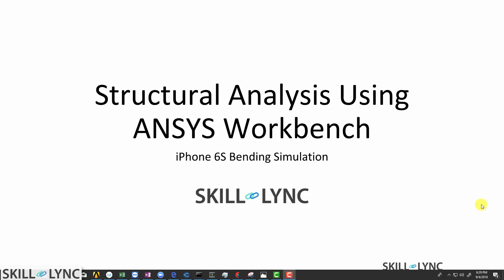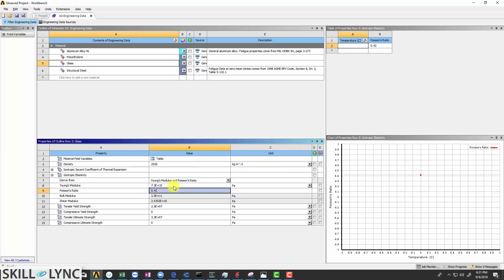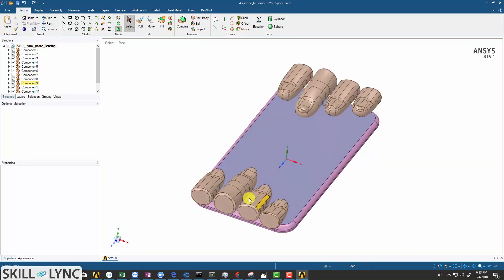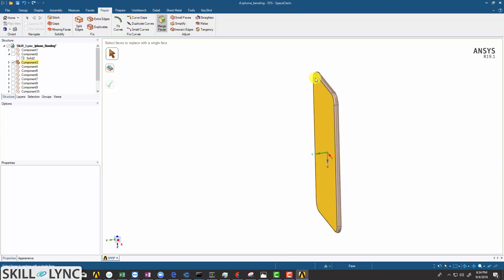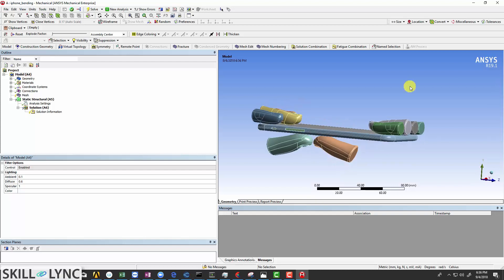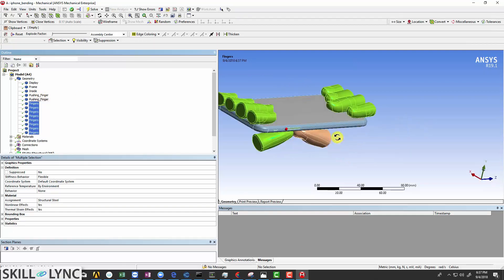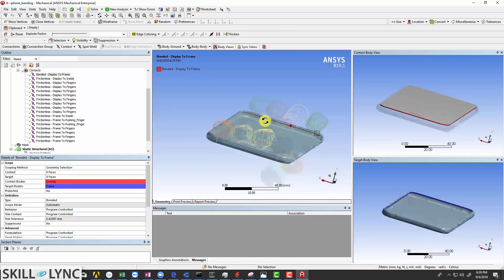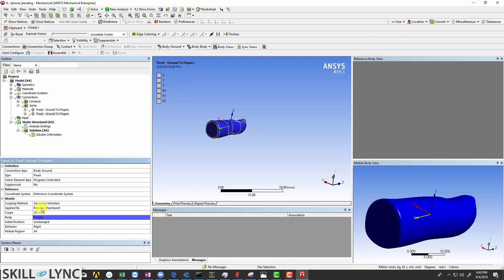FEA analysis iPhone 6S Bending Simulation | Course Demo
In this video, you will learn the basics of structural analysis using ANSYS workbench. The instructor simulates the Bending of an iPhone in the Ansys Workbench. He also explains the current trends in this field.

Click on this link to enrol now in the "Advanced Structural Analysis using ANSYS Workbench" program

Everything around us is a structure - be it a fan blade, a mobile phone, a chair or even a bridge. But the structural integrity of these, such that they do not harm the user is paramount. Our Advanced Structural Analysis course delves deep into Finite Element Analysis (FEA), how to perform simulations and read the results. You will gain powerful tool skills on ANSYS Workbench - industry-leading software for performing structural, thermal and vibrational analysis. You will get step-by-step knowledge on how to perform simulations using ANSYS’ Mechanical APDL solver.

At the end of this course, you will be able to set up a load case for any component/model, simulate them and obtain its deformation, fatigue life, the factor of safety and places of stress intensity. This course opens the gate to the world of FEA simulations and introduction to solving, time step for analysis.

About Skill-Lync